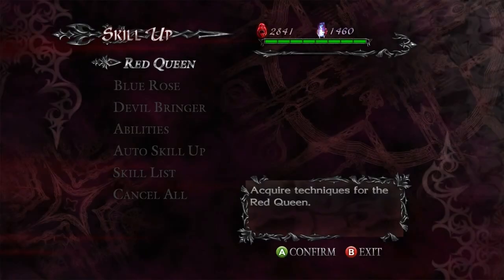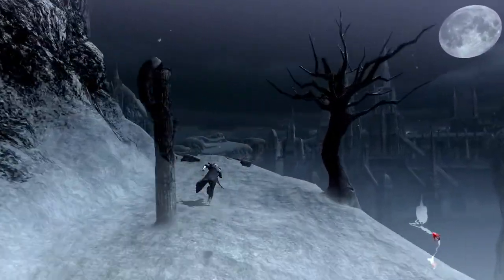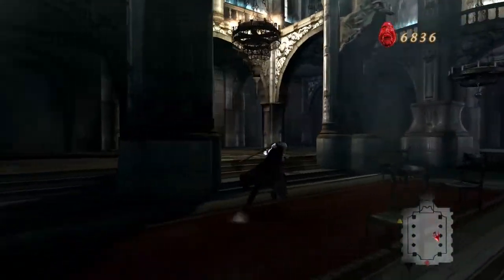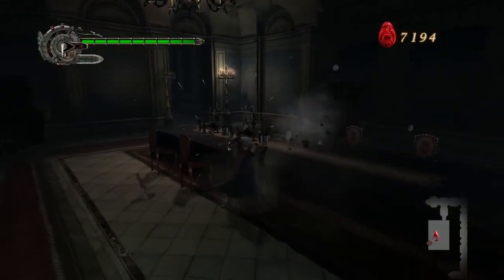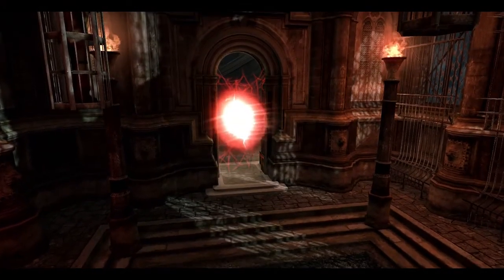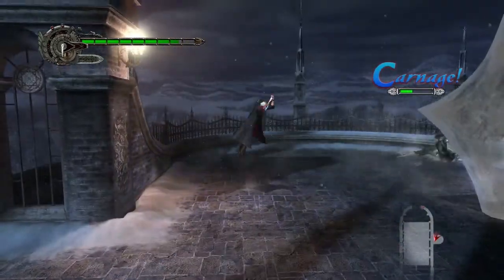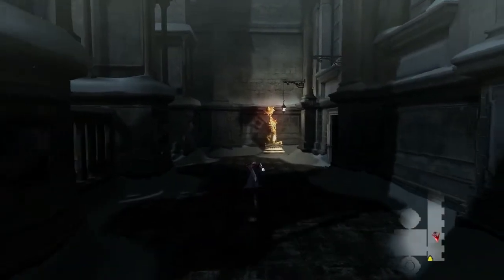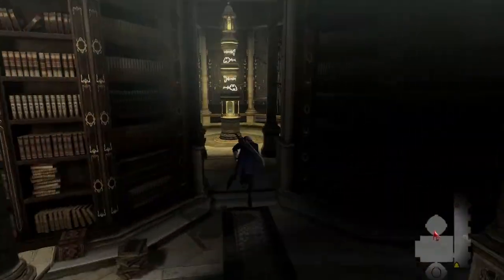Lets Play: Devil May Cry 4 - The White Wing (Mission 3)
Hey I fixed my mic so it doesn't suck anymore